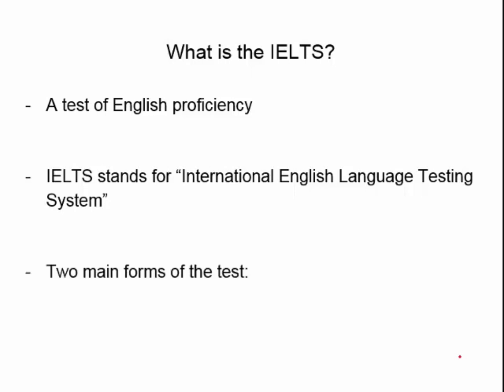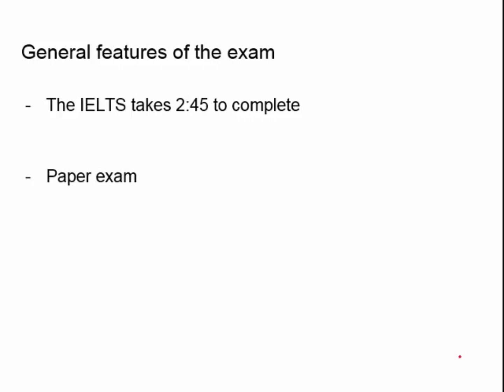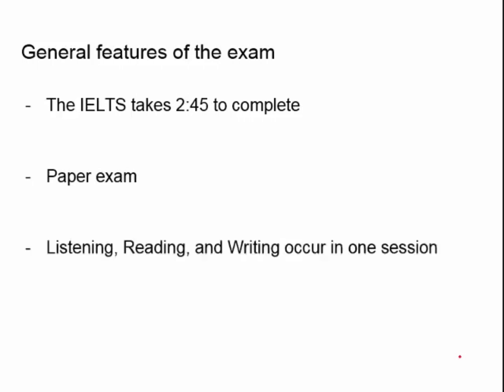A GENERAL INTRODUCTION TO THE IELTS TEST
This video provides a general overview and  some key features about IELTS test for you. This video helps you to understand better about the IELTS and its most important segments.